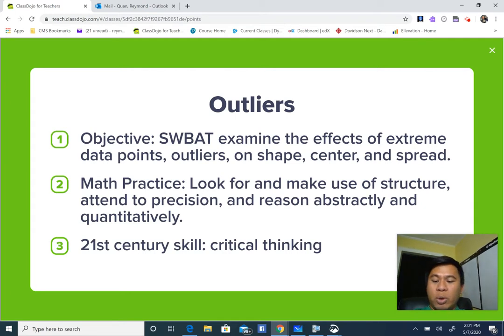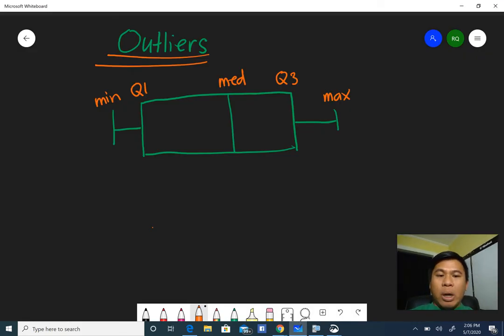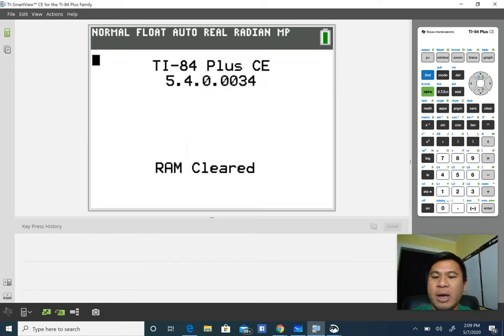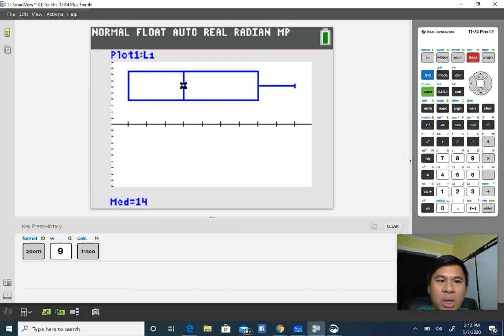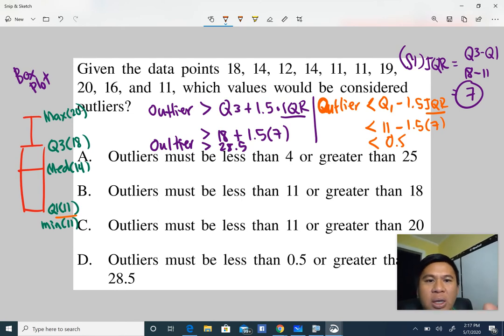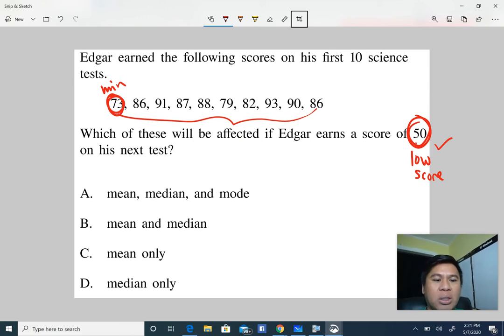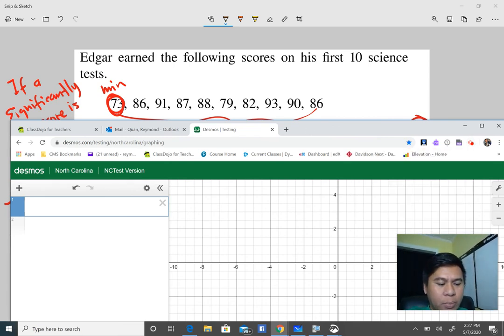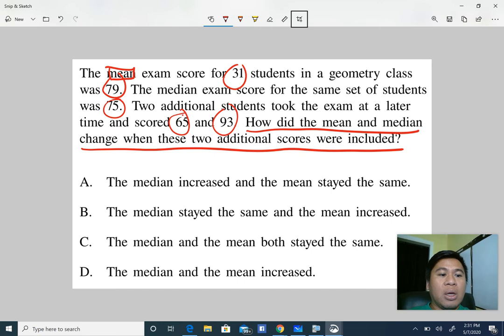Tell me QUAN-do: Outliers